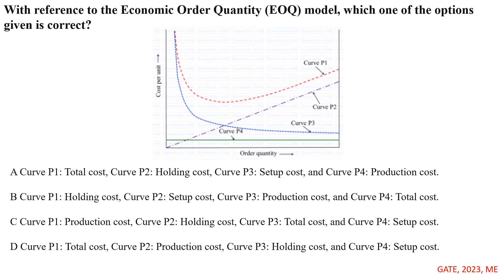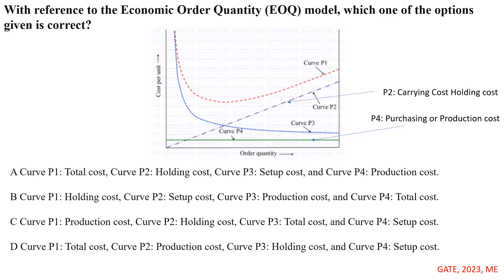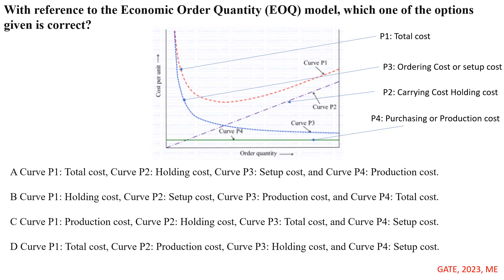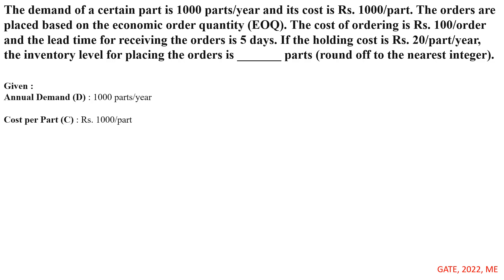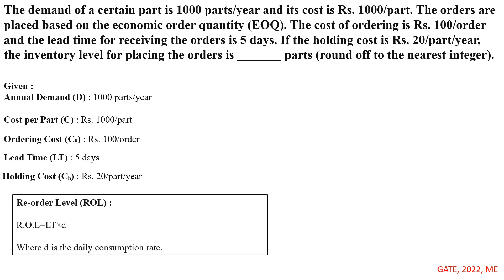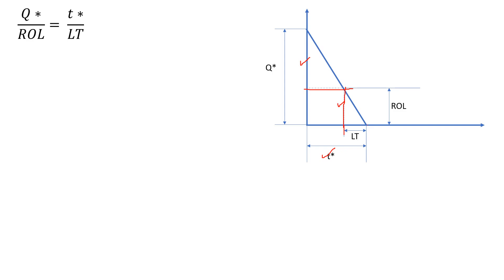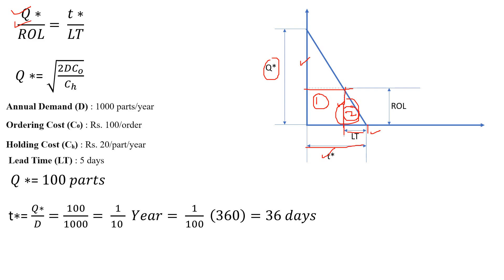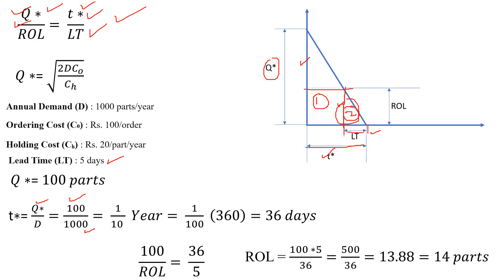7. Model I (a): Gate Previous Problem